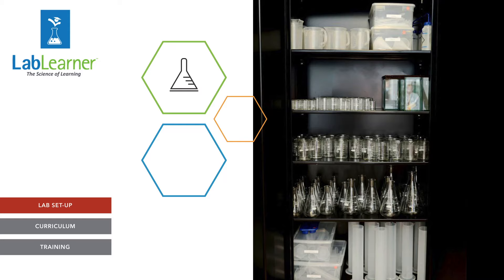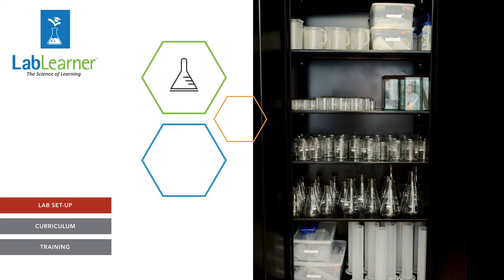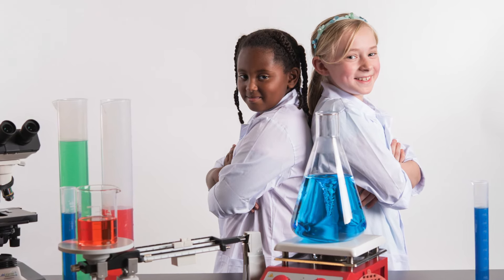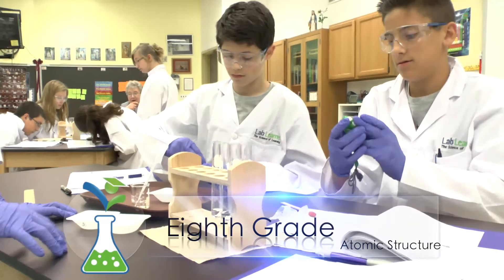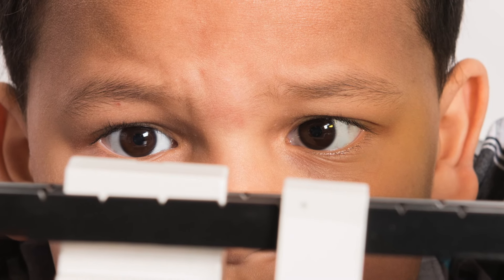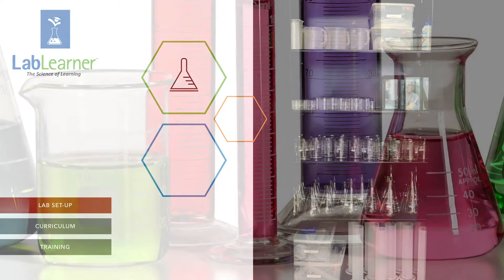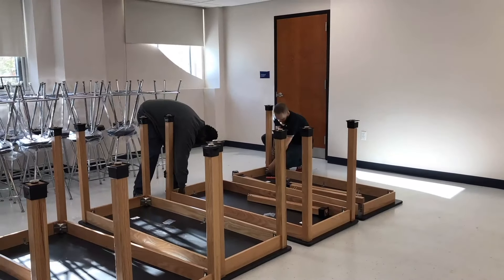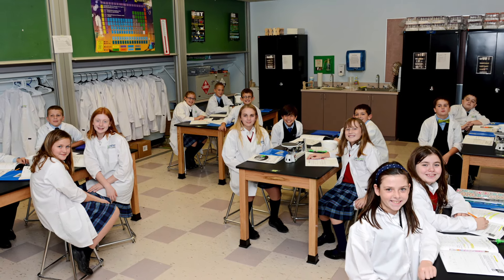LabLearner Overview: Part 2 - Lab Set Up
Part 2 - This webinar walks you through the various components of the LabLearner hands-on system. A science-based STEM solution, LabLearner is used in hundreds of schools nationwide as a platform for STEM instruction. LabLearner is a turn-key system that includes an installed laboratory, neuroscience-based curriculum, and on-site training. Students who complete grades K-8 will have performed over 350 experiments during their schooling. Students are prepared to excel both in concepts and in the skills required for High School and beyond.